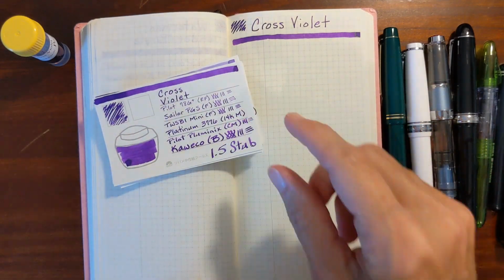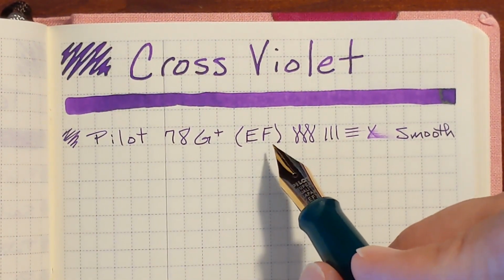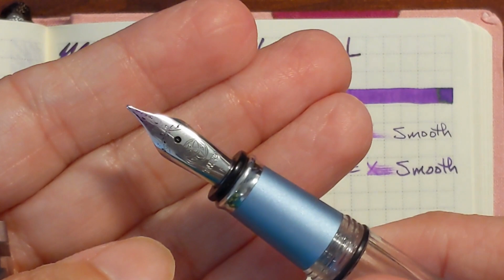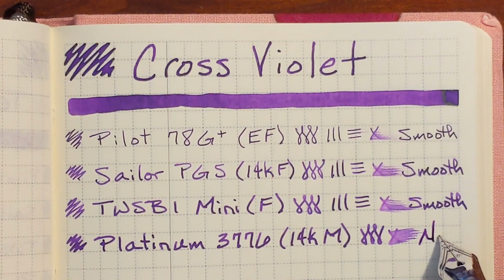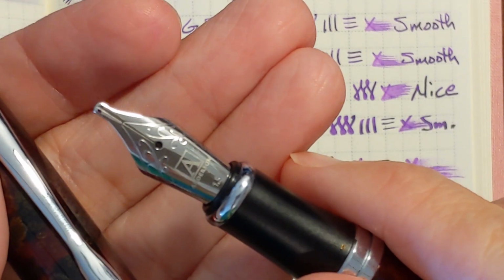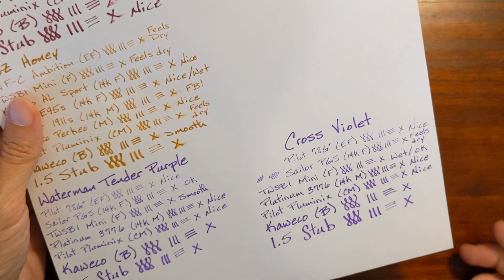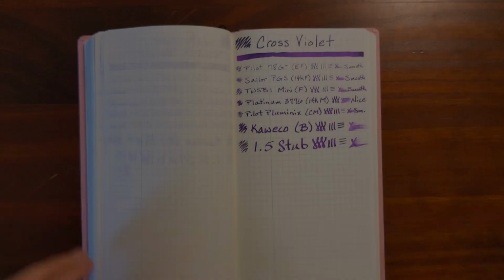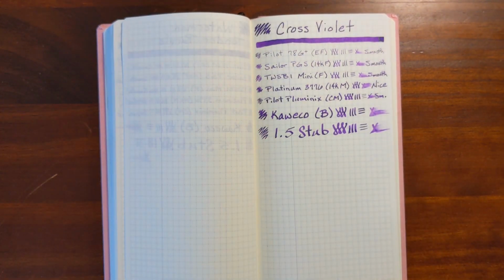Cross Violet and Fountain Pens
In this video I test Cross Violet in a variety of pens and nib sizes.